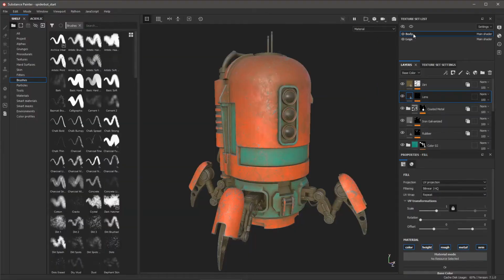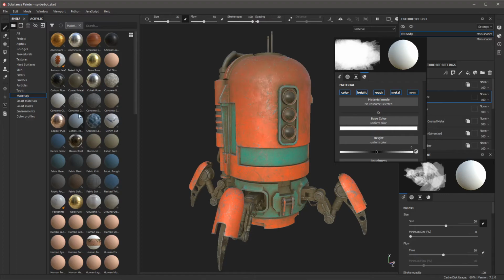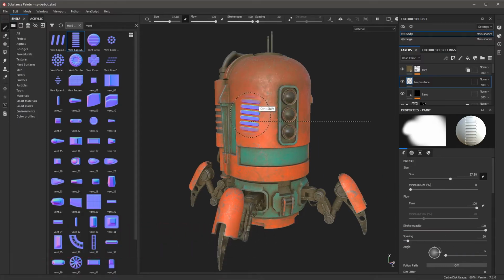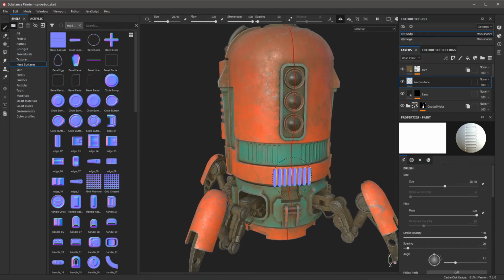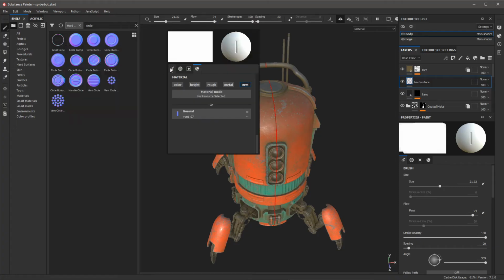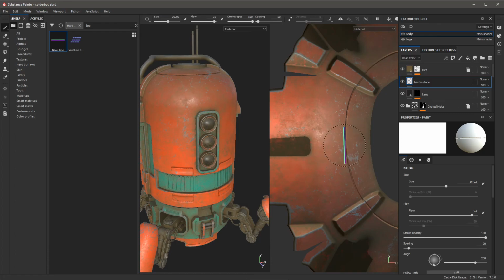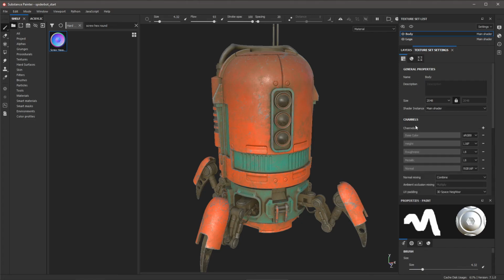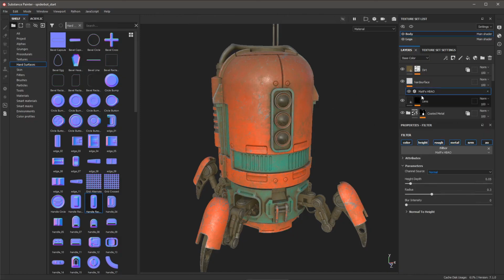Substance Painter 2021 Getting Started Part 03 Brushes & painting